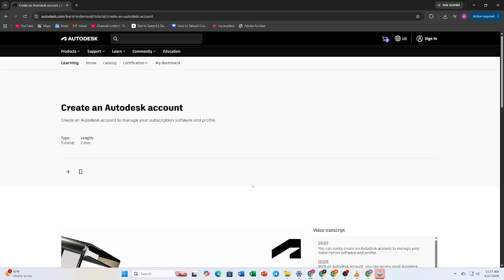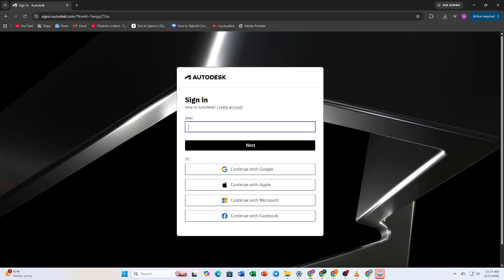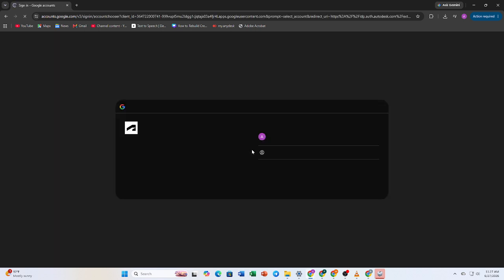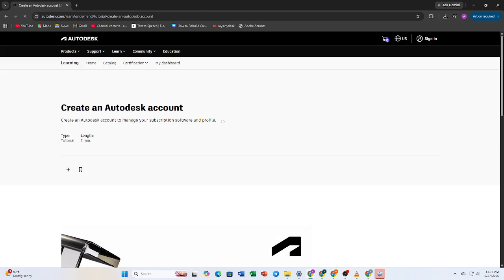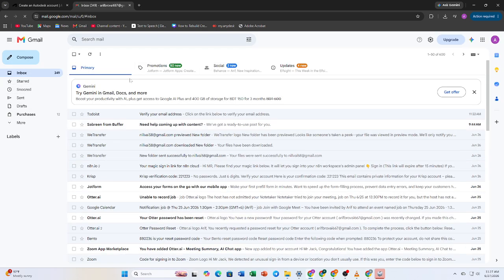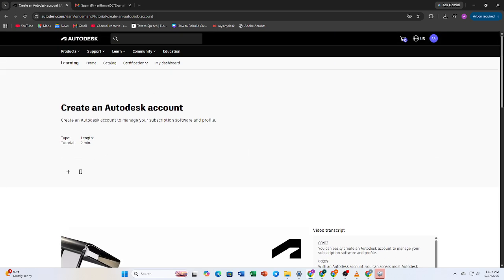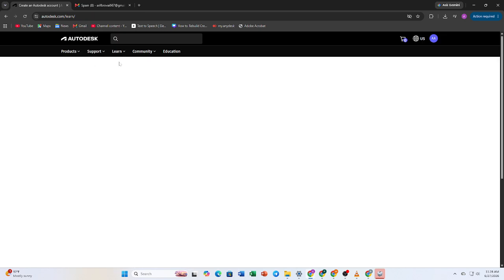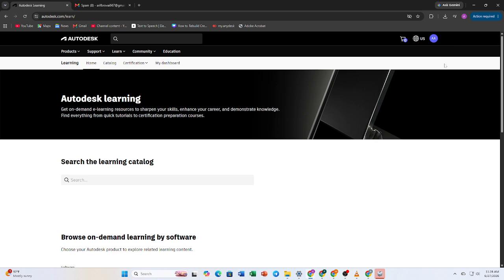How to Create an AutoCAD Account Full Guide 2026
Create an AutoCAD account with this complete 2026 guide. Learn how to sign up for an Autodesk account, access AutoCAD, verify your email, manage your profile, and get started with AutoCAD on desktop and web. Follow step-by-step instructions to create your account, explore available plans, and begin designing with AutoCAD in 2026.